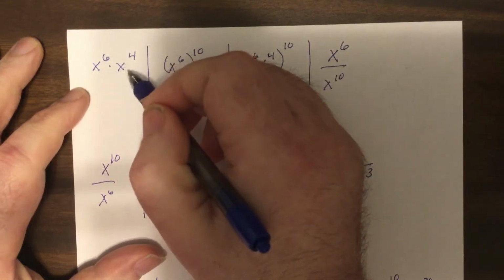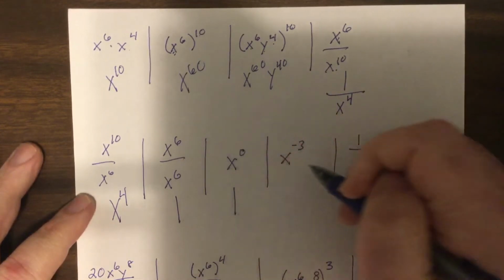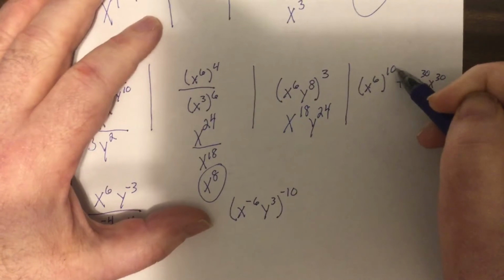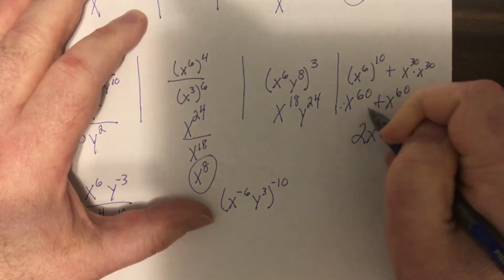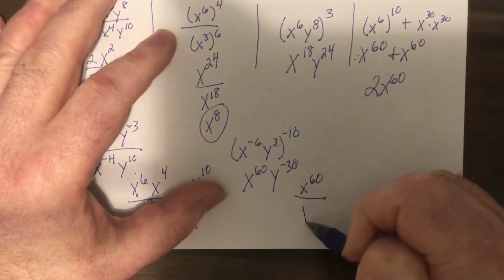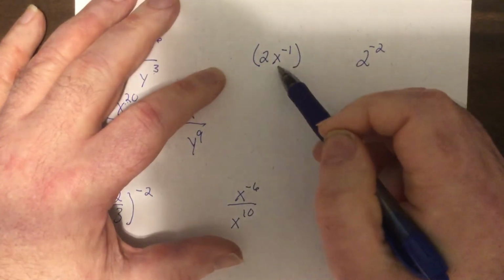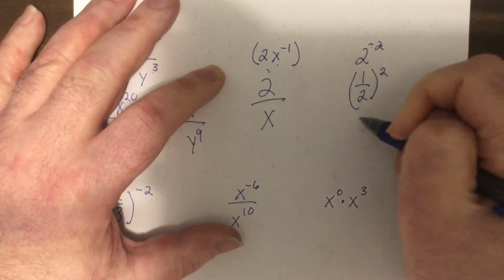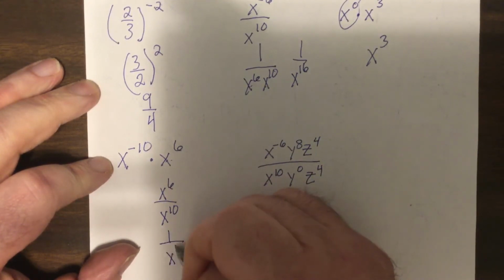Alg law rev tue.-wed feb 16-17